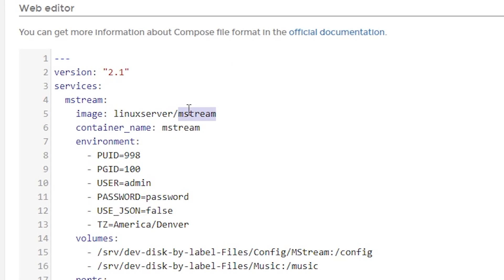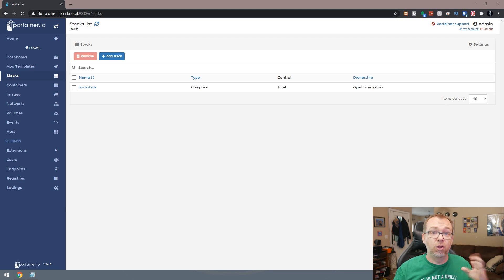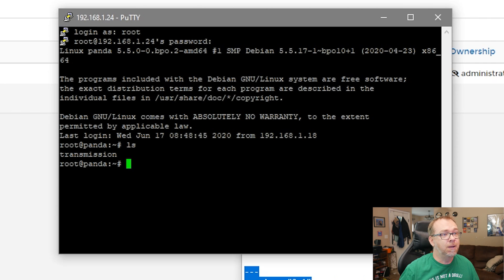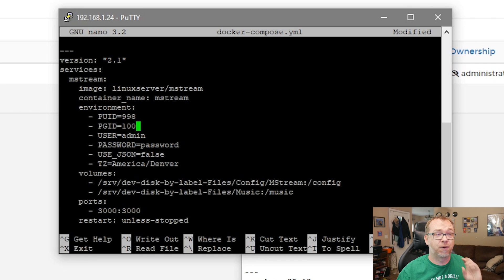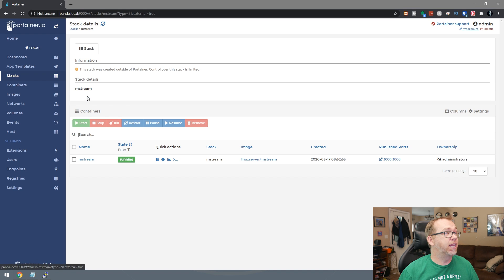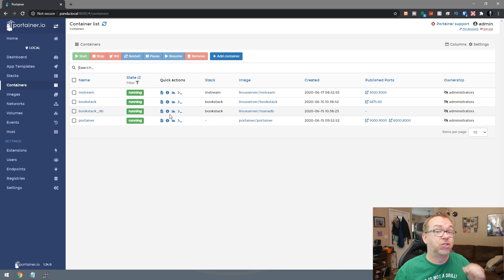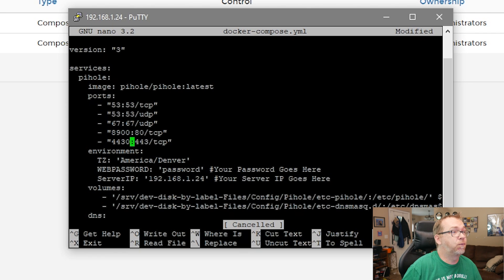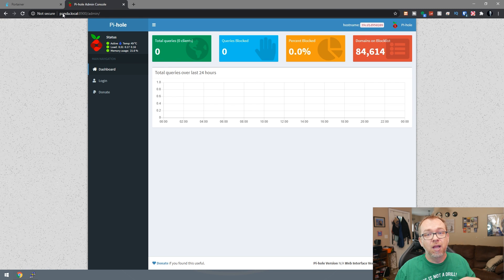Launch Version 2 AND Version 3 Container Stacks in Docker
It has come up multiple times in my comments section that someone is having a hard time launching a Version 3 container in the Portainer Stacks. That's because Portainer, by default, only allows for Version 2.x and lower.

On the flip side of that, people who are in Swarm mode, have messaged saying that they can't launch Version 2 stacks. That's because Portainer, in Swarm mode, only allows for Version 3 Stacks.

There's an easy way around this using your favorite SSH program. In this video I'll use PuTTY to connect to my server and deploy both a Version 2 AND a Version 3 stack without any issues.